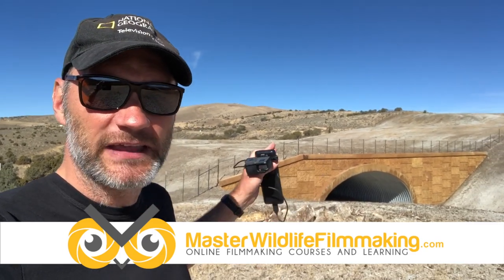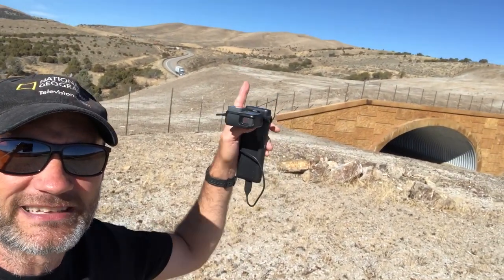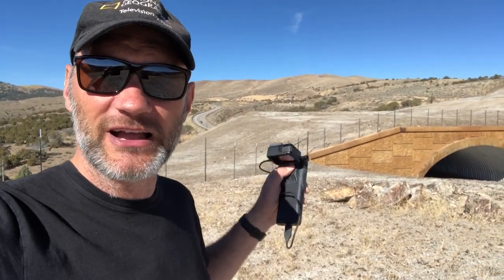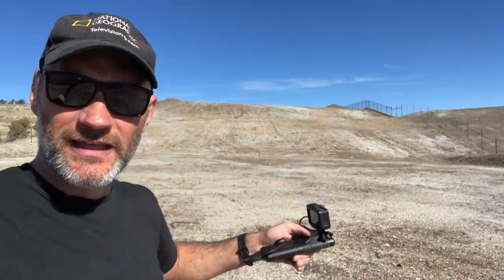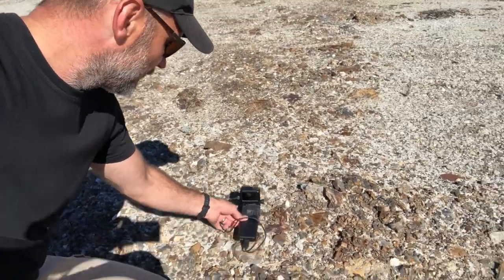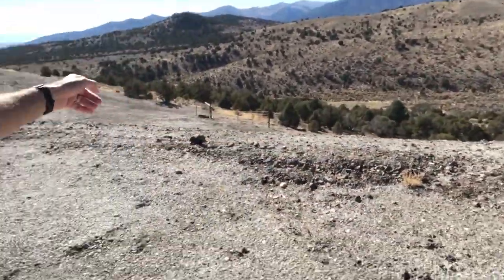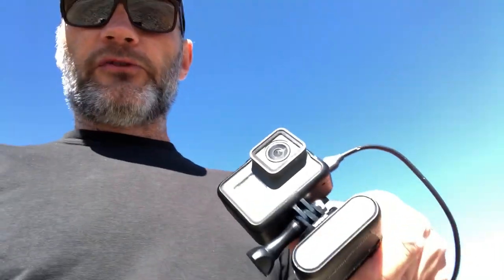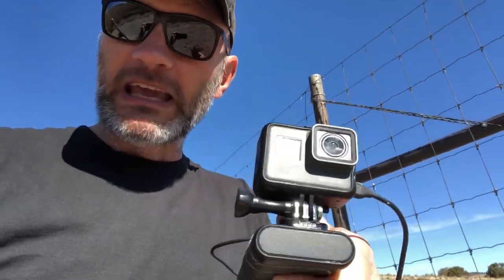Where to Place Remote GoPro Cameras for Wildlife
Knowing where to place remote cameras to get the best possible wildlife footage is essential. In this case filming mule deer during their migration using new wildlife overpasses for the first time.

It all comes down to observing the animals behavior and looking for signs to indicate how they move in the area you're looking to film them in.

Have you listened to the Master Wildlife Filmmaking Podcast?
No?